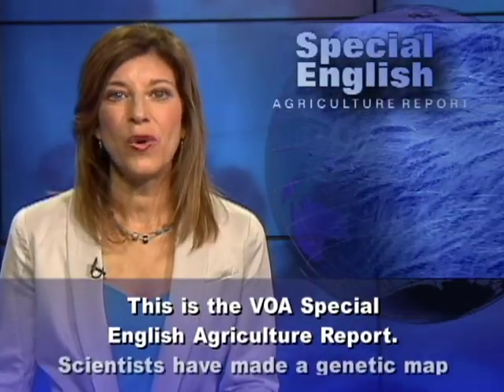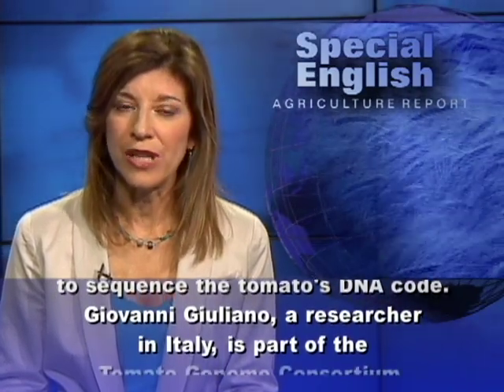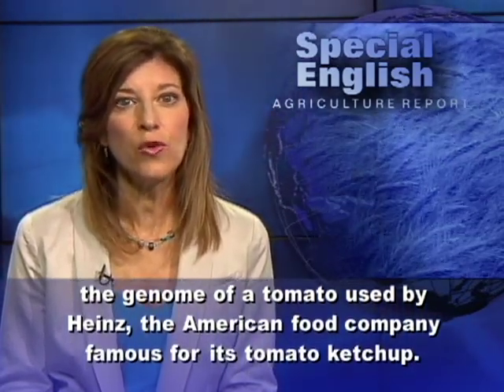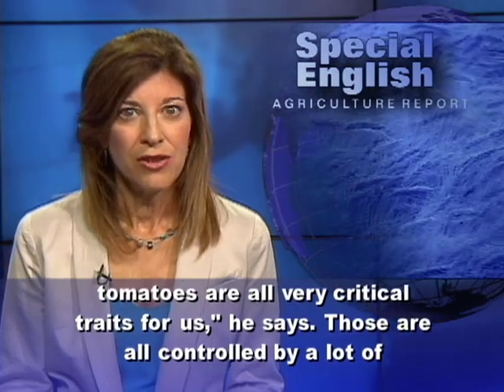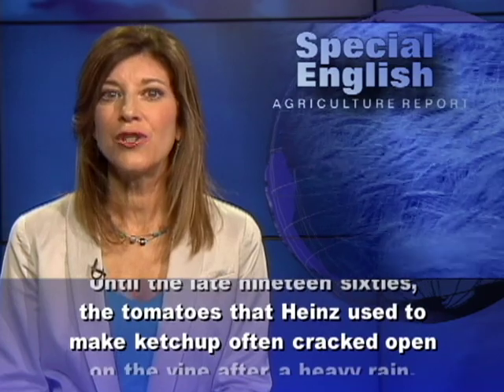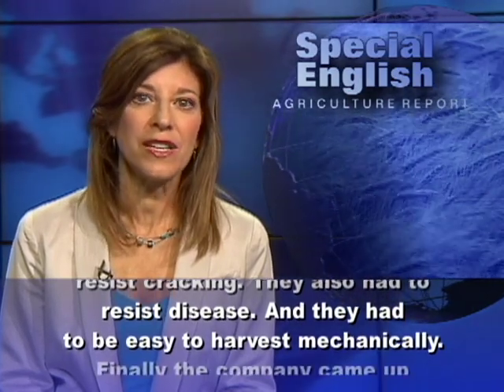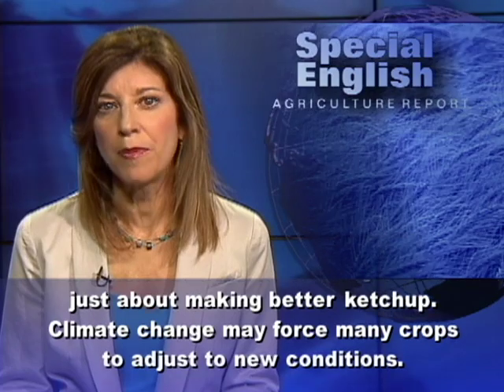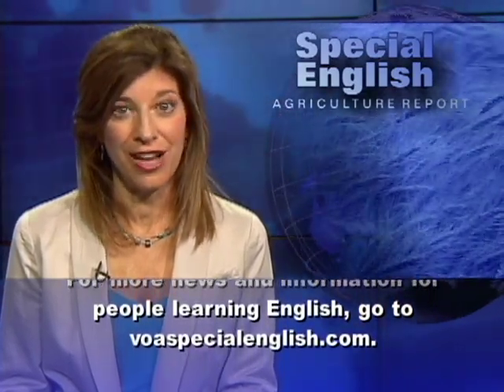Tomato's Genetic Secrets Are Peeled Away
Scientists have made a genetic map of the tomato. Tomatoes are second only to potatoes as the world's most valuable vegetable crop. Eight years of work went into making the map, or genome. Three hundred scientists around the world took part in the project to sequence the tomato's DNA code. Giovanni Giuliano, a researcher in Italy, is part of the Tomato Genome Consortium. He says they started as ten countries and now have fourteen. Having the tomato's genetic map will help growers who are always trying to produce a better tomato. Mr. Giuliano says they now know not only what genes are there, but their order. Researchers published the genome of a tomato used by Heinz, the American food company famous for its tomato ketchup. Ketchup is a thick sauce used on hamburgers, hot dogs and other foods. Heinz's research manager, Rich Ozminkowski, says the company knows what it wants in a tomato. "Traits like sugars and, for Heinz, viscosity, or the juice thickness, and the redness of the tomatoes are all very critical traits for us," he says. Those are all controlled by a lot of different genes within the tomato. Mr. Ozminkowski says genome sequencing takes away much of the guesswork for breeders of tomatoes or other crops that have been mapped. In his words, "By having the genome information, we can pick out those tomato plants that have more of those genes." Until the late nineteen sixties, the tomatoes that Heinz used to make ketchup often cracked open on the vine after a heavy rain. Heinz wanted to to develop a variety that would resist that cracking. Breeders used the traditional methods of mating generations of different varieties. The tomatoes they were trying to develop not only had to resist cracking. They also had to resist disease. And they had to be easy to harvest mechanically. Finally the company came up with the tomato it wanted, called the Heinz 1706. Mr. Ozminkowski says the job would have been much easier if there had been a genetic map to follow. There were no genetic tools at the time. But the work today is not just about making better ketchup. Climate change may force many crops to adjust to new conditions. And Mr. Ozminkowski says researchers are already using the new genetic tools to help fight new plant diseases. The researchers published the tomato genome in the journal Nature. For VOA Special English, I'm Carolyn Presutti. For more news and information for people learning English, go to voaspecialenglish.com.(Adapted from a radio program broadcast 05Jun2012)